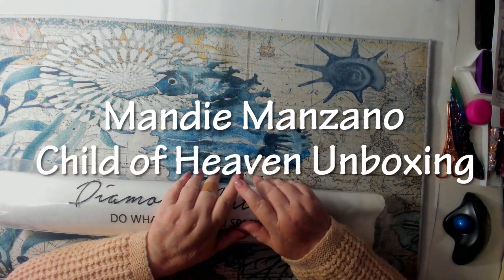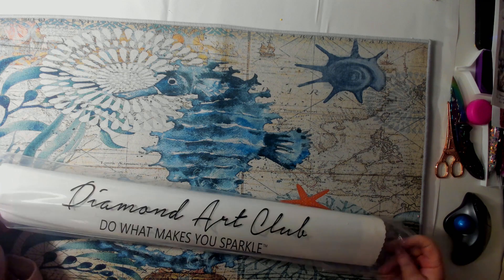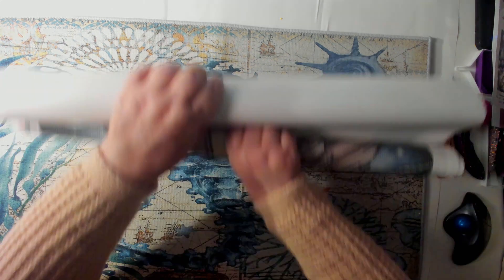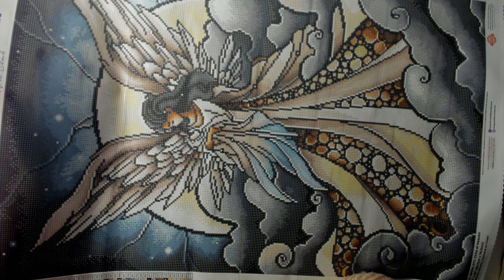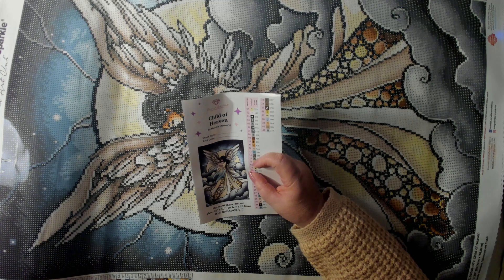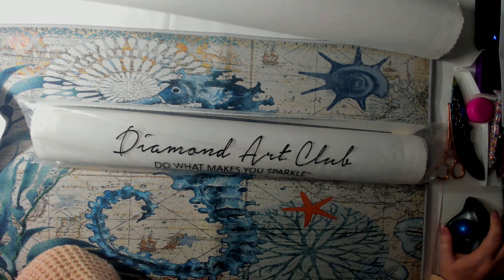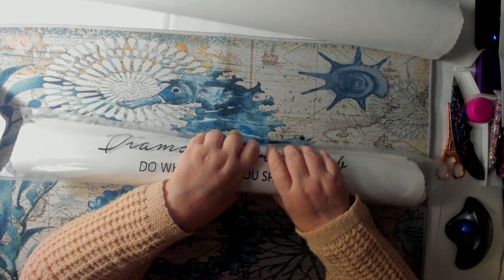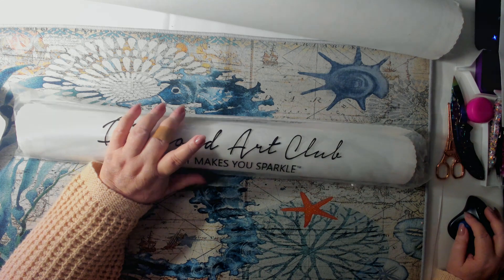Unboxing a Heavenly Surprise with Mandie Manzano!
One of my favorite artists Mandie Manzano and her art work Child Of Heaven